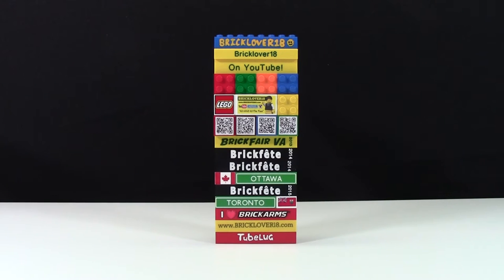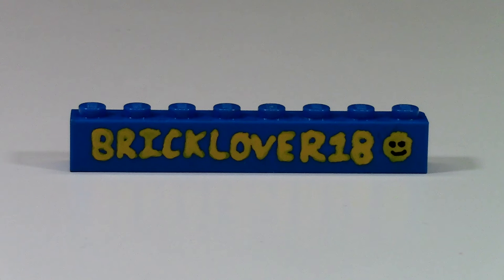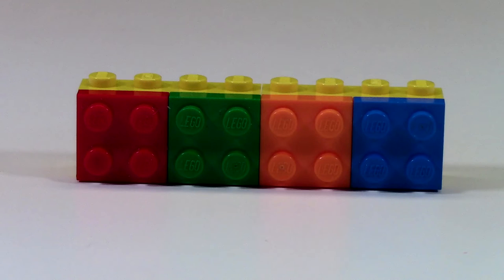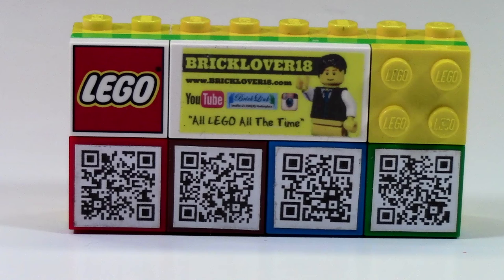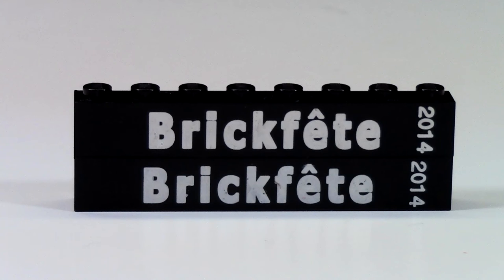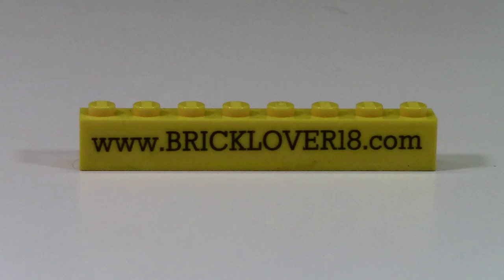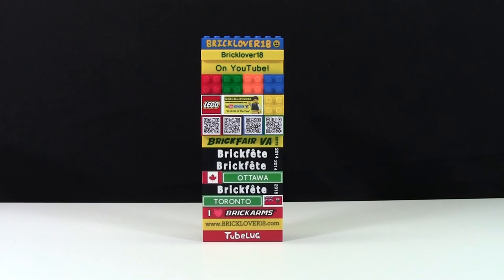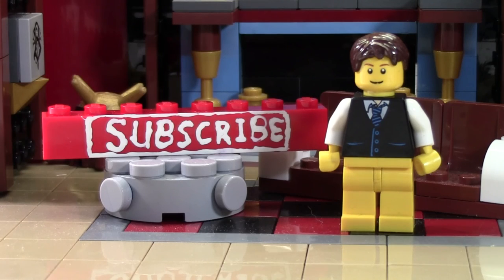LEGO BRICK BADGE OVERVIEW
Overview of my LEGO Brick Badge as of October 2015. This changes after every convention so it will look different in a few months!